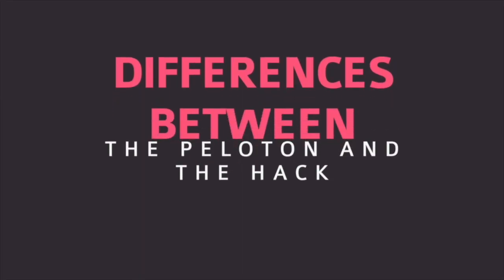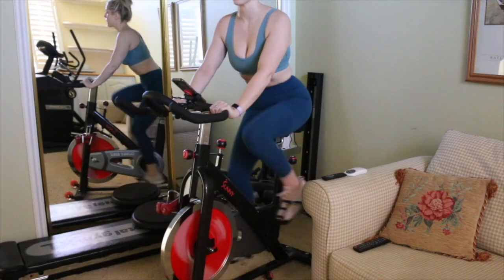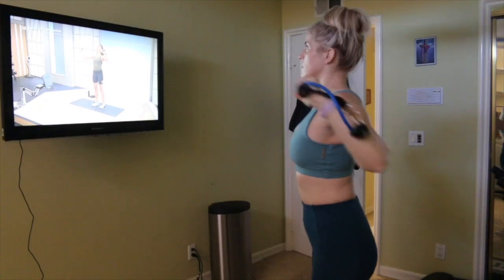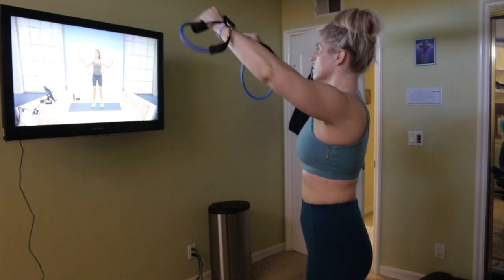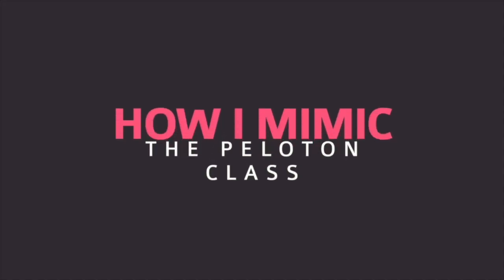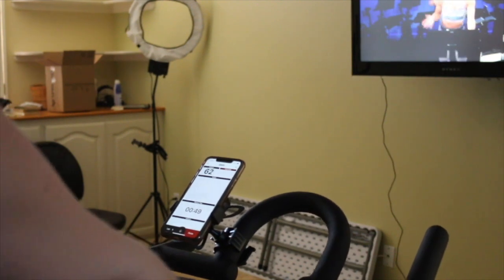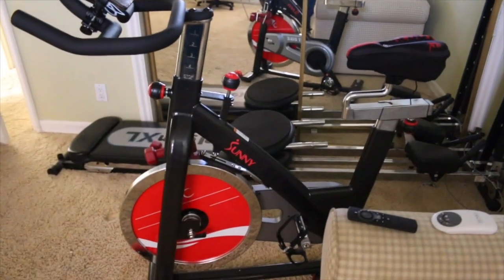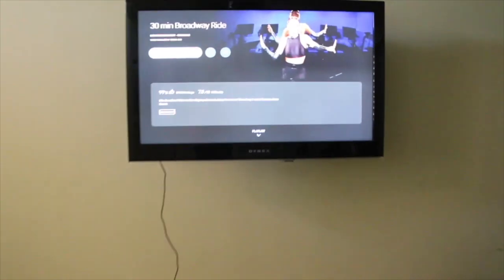Pros and Cons of Peloton Hack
In this video I go over all the reasons why I went with a DIY Hack version of the famed and highly coveted peloton bike! In my previous video in this series, I discussed the important things to note before trying to hack the bike, and items to be mindful of when buying any spin bike. I also went into all the items you will need to create an experience that is most like the Peloton experience!

In this video, I outline the pros and cons of going the Hack route, as well as if I see myself getting a Peloton in the future, etc... Be sure to subscribe so you don't miss the upcoming Peloton related content, including my next video in the series reviewing the Peloton App as a whole as someone who does not have the bike!

Items mentioned in this video:
Sunny Fitness B1002 Spin Bike
Wahoo Cadence Sensor
Amazon Fire Stick Lite (on sale for $21 right now)
3 lbs Weights Set

Looking for AMAZING gear for your Peloton hack or cycling in general? Marque Cycling has got you:
Indoor Cycling Gear
CODE: SAMMARQUE15 saves you 15% on their site!

Register for my *FREE* Training! Learn how to end the cycle of yo-yo dieting for GOOD:

Want to work with me as your Nutrition Coach, or see if we would be a good fit?

For Nutrition Coaching that changes your lifestyle and ends Yo-Yo Dieting for good, head
Other Videos you may enjoy like this:

PRODUCTS I LOVE THAT YOU CAN SAVE ON:

1Up Nutrition Code "SAMANTHASOUZA" saves you 20%

Codeage Supplements: (I use their collagen and liver supps) Code "Samantha10" saves you $$$

KetoBakingCo Keto Granola Code "SSOUZA15"

MAGICSPOON Keto Cereal Code "SAMANTHA"

EVOLVE Keto Meal Delivery Use code "SAMANTHA"

Products Frequently Mentioned:
Meal Prep Containers
Waffle Maker
General Food Scale
Perfect Portions Macro Food Scale
Veggie Spiralizer
Ninja Blender
Air Fryer